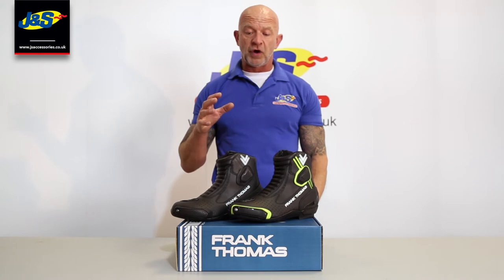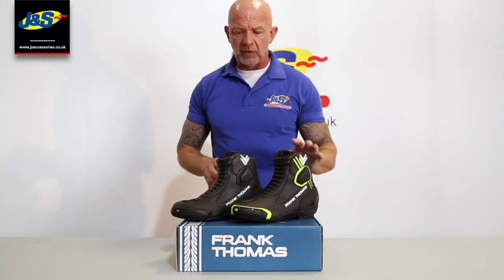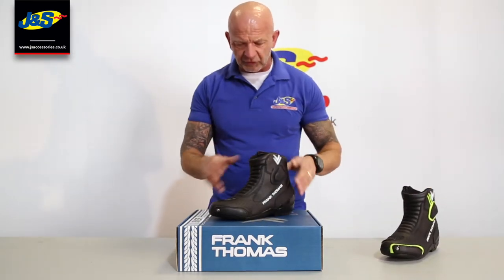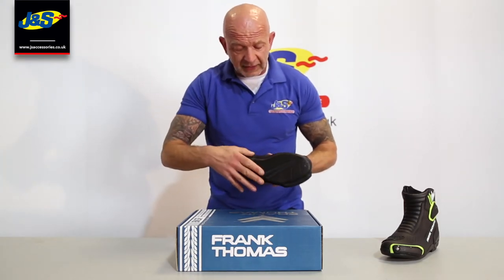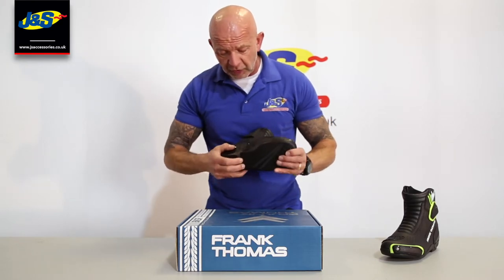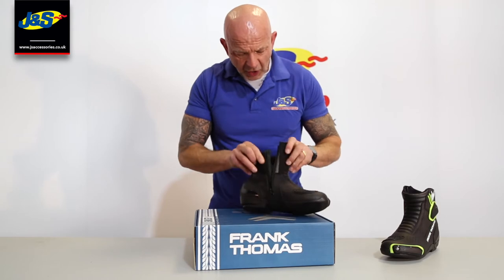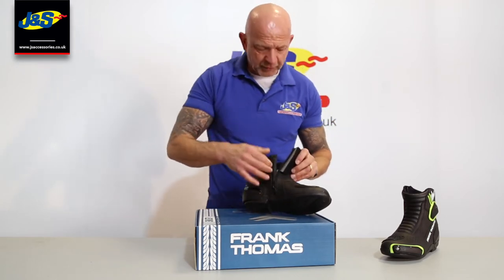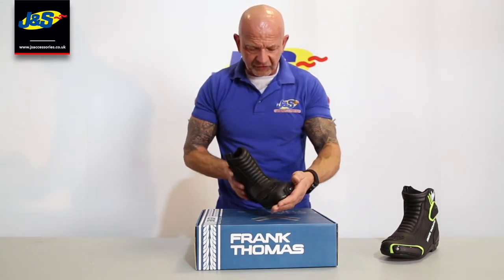Frank Thomas Torque Short Boots - J&S Accessories Ltd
The Frank Thomas Torque Short motorcycle boots are a short ankle-length boot designed for sports riders. These are made from leather with an ultra-durable textile mix and are entirely CE approved. Extra protection at the heels, ankles, toe-box and a shank in the sole provide impact protection along with gear change reinforcement on both boots and replaceable toe-sliders. Accordion stretch detailing gives freedom of movement and an ultra-comfortable insole and mesh lining provide superior comfort. A premium-quality YKK zip closure system on the inner leg gives easy entry with an easy to use Velcro cover for variable sizing and secure fastening. The racing sole is anti-slip and ultra-durable.